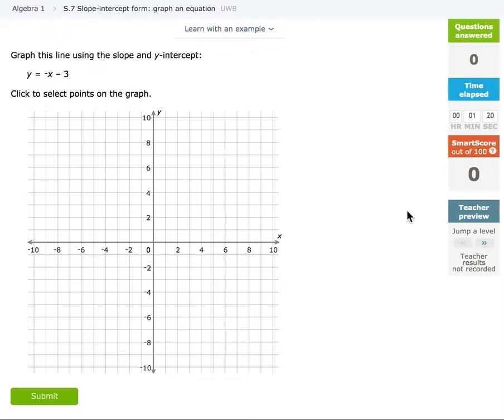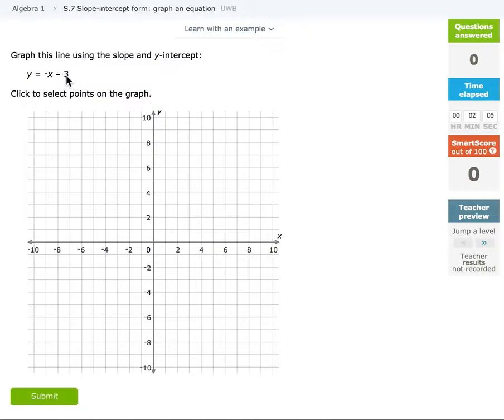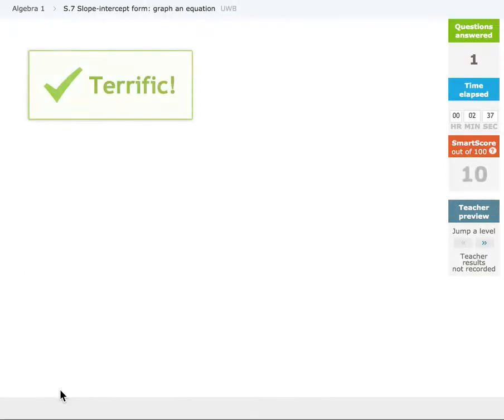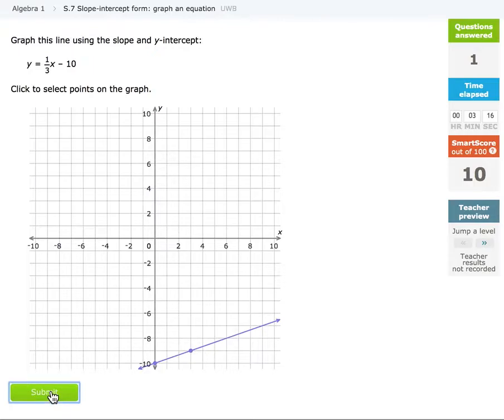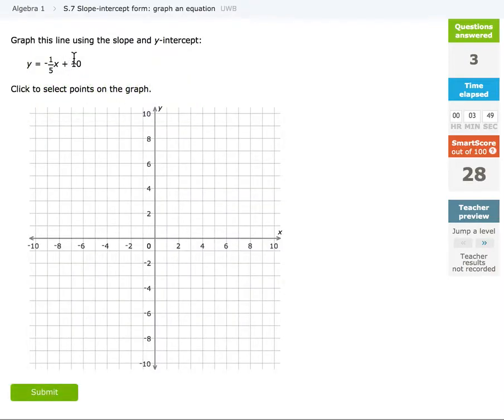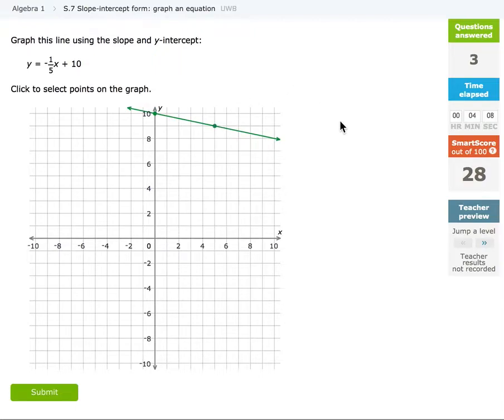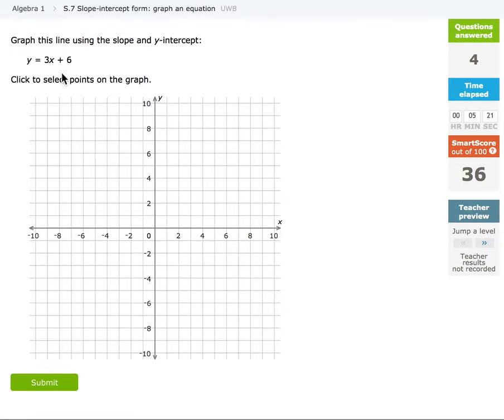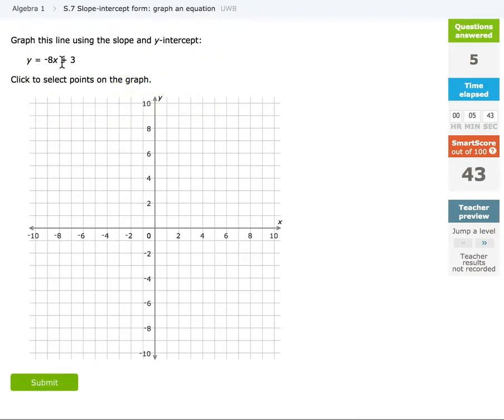S 7 Slope intercept form graph an equation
This video lesson will teach you how to graph a linear equation in the slope-intercept form.